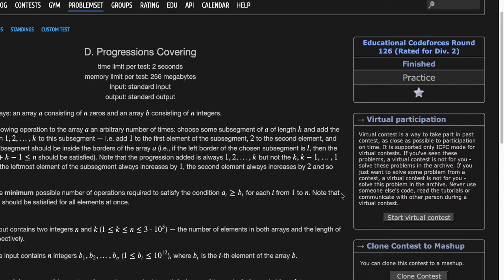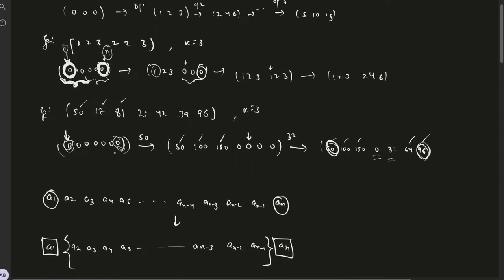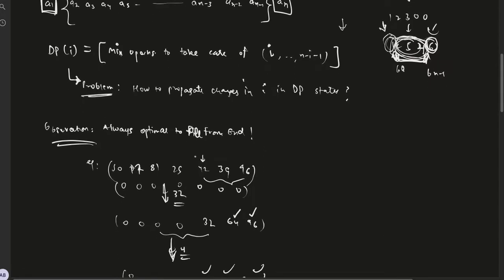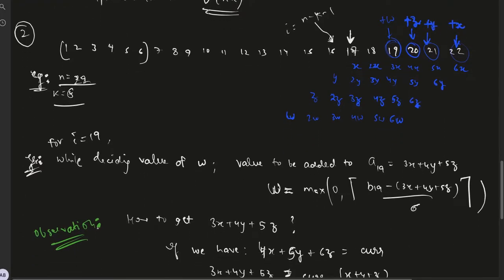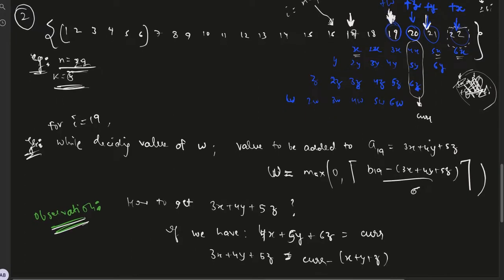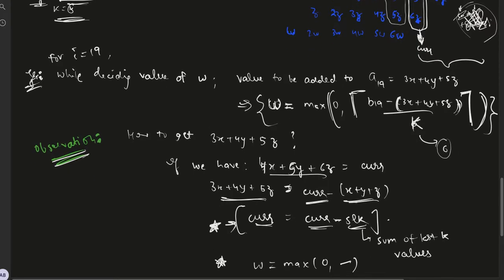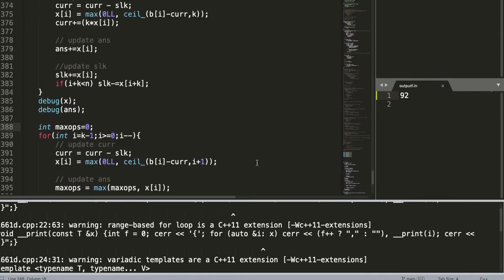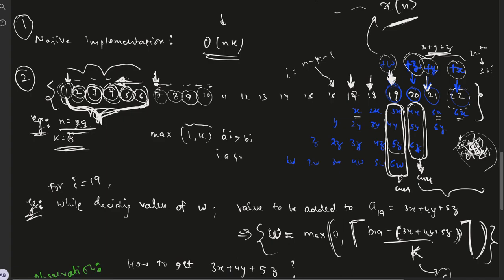Educational CodeForces Round 126 Div2D - 1661D - Progressions Covering - 1661D, 1900 rated